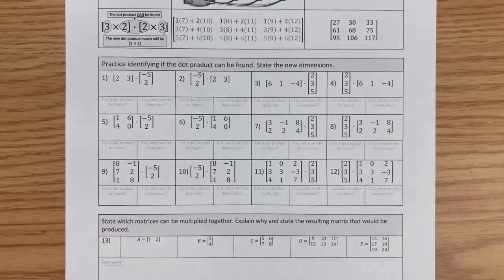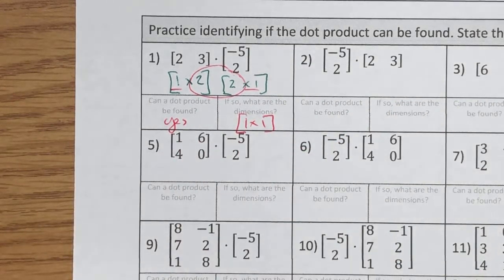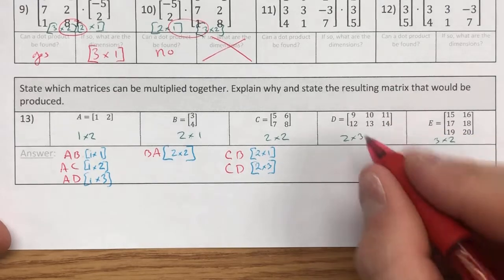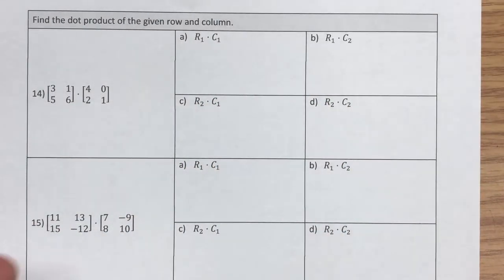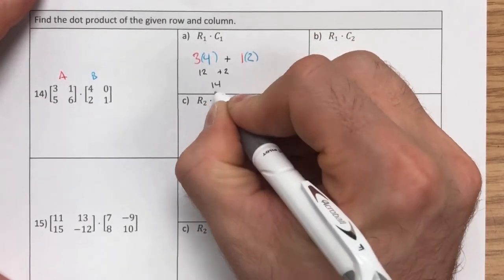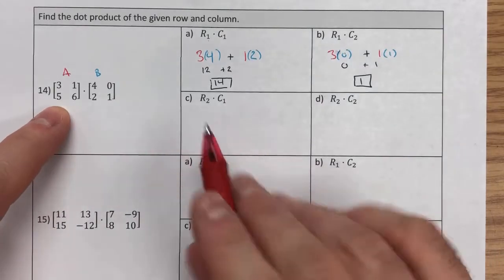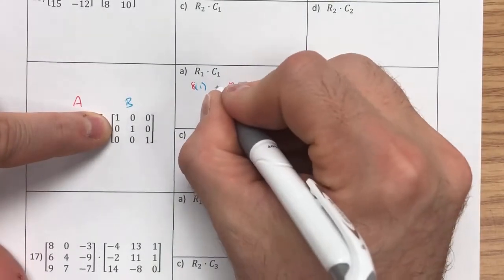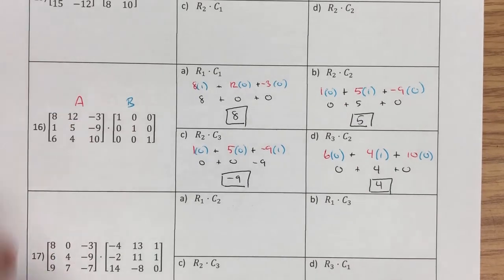The Dot Product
2122 - Precalculus - Chapter 7 - Section 4

Chapters
0:00 Intro
1:35 Questions 1 and 2
2:56 Questions 5 and 6
4:10 Questions 9 and 10
5:23 Question 13
9:43 Question 14
13:14 Question 16